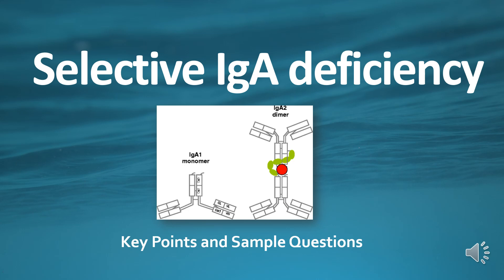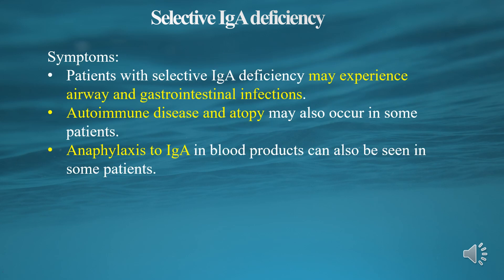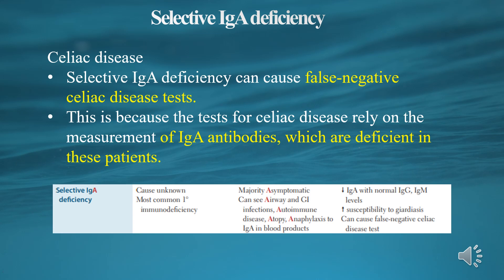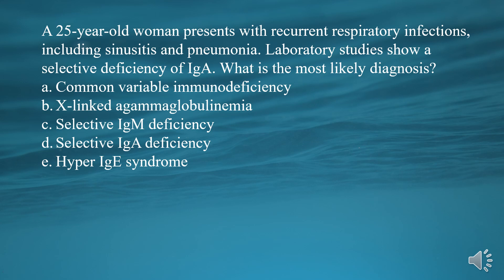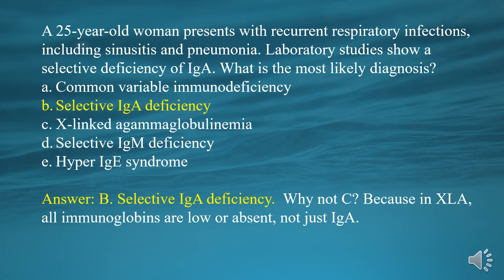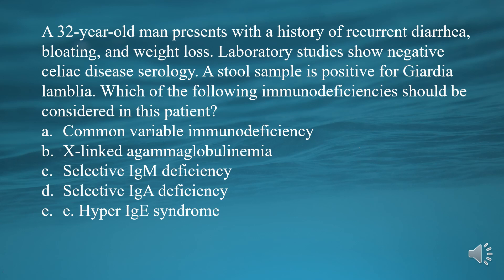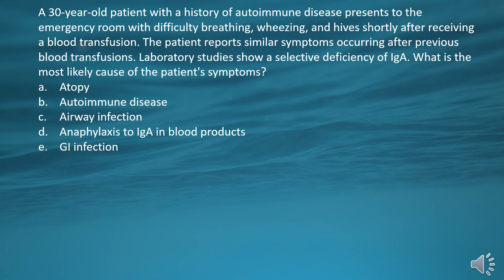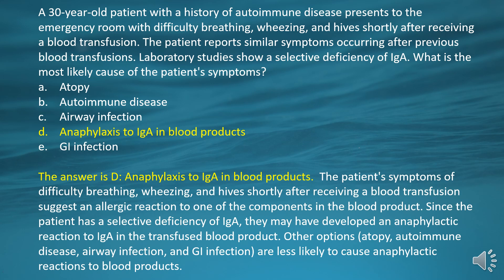Selective IgA deficiency USMLE Step 1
Selective IgA deficiency is a primary immunodeficiency disorder with an unknown cause.
It is the most common primary immunodeficiency disorder.
Majority of patients with selective IgA deficiency are asymptomatic.
Patients with selective IgA deficiency may experience airway and gastrointestinal infections.
Autoimmune disease and atopy may also occur in some patients.
Anaphylaxis to IgA in blood products can also be seen in some patients.
IgA and IgG levels
    Patients with selective IgA deficiency have normal levels of IgG and IgM.
    This condition results in a selective deficiency of IgA only.
Susceptibility to infections
    Patients with selective IgA deficiency may have a susceptibility to    giardiasis, an intestinal infection caused by a parasite.